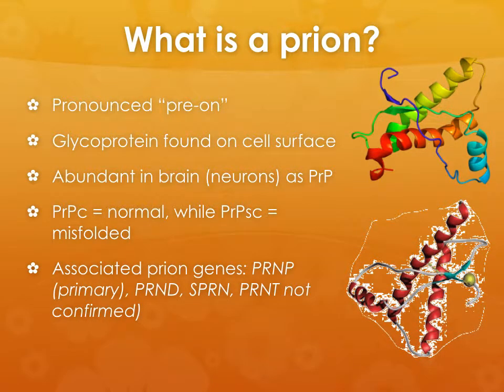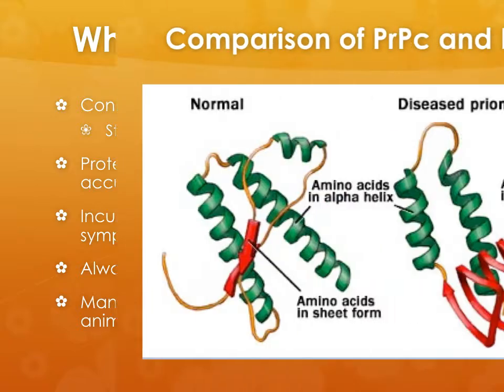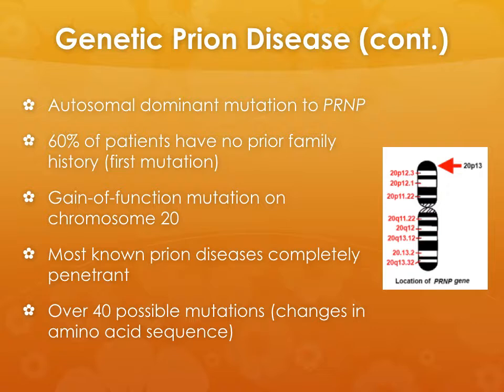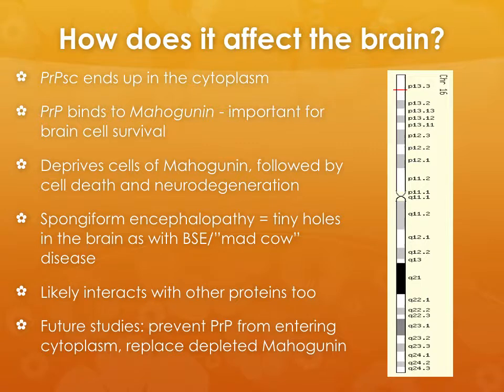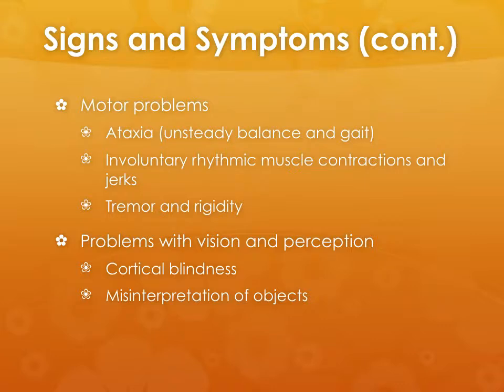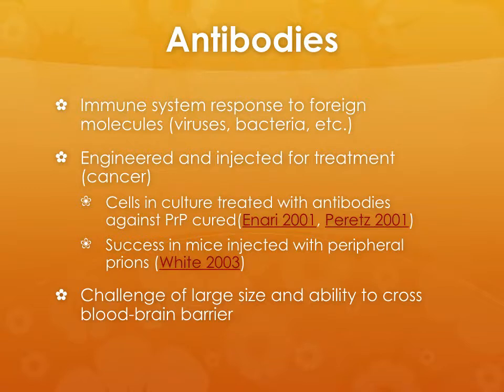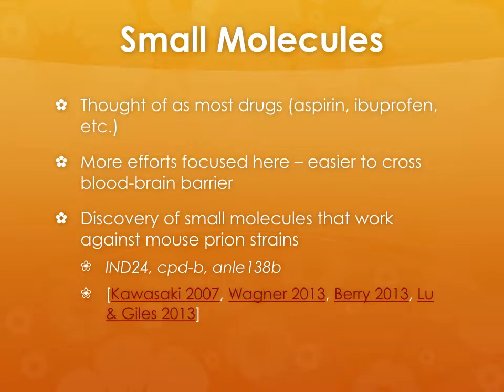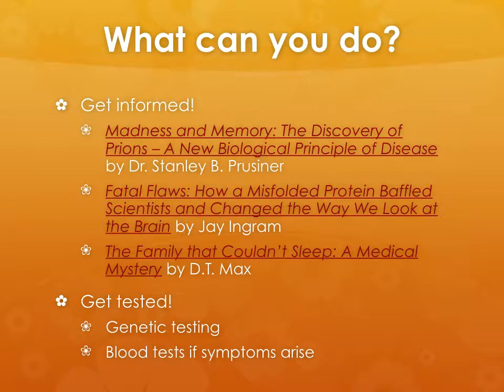PrionDiseaseFinal5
Final Project on Prion Disease for Brown PreCollege Summer 2017 - Neuroscience in Action with Dr. Aizenman